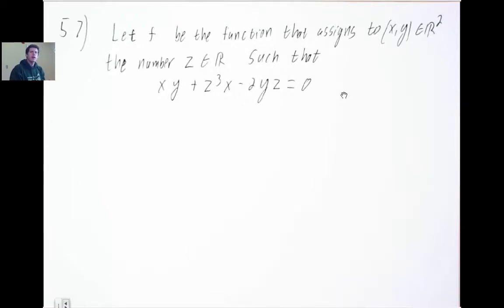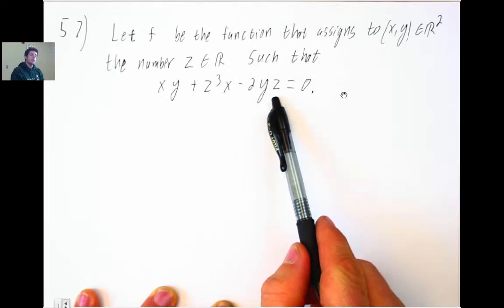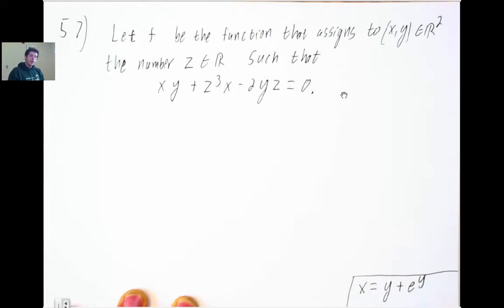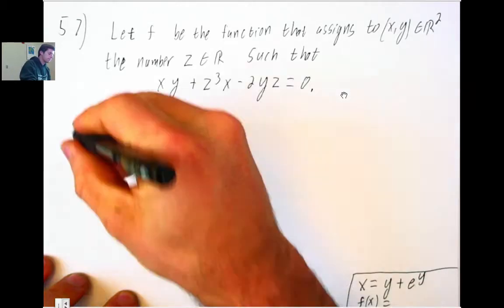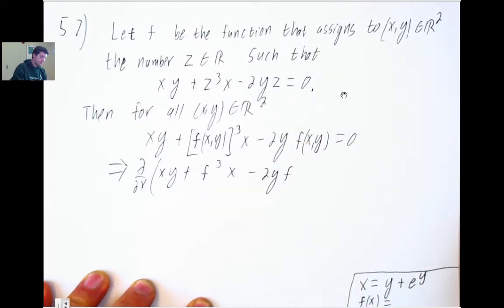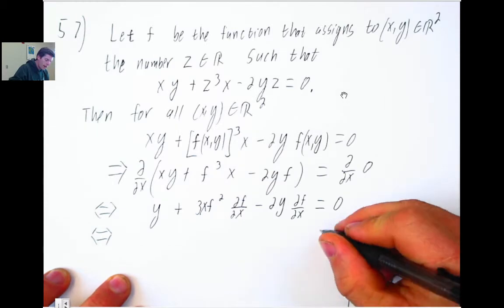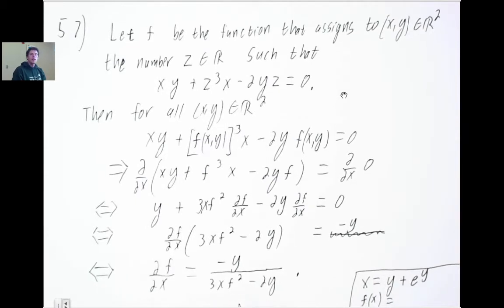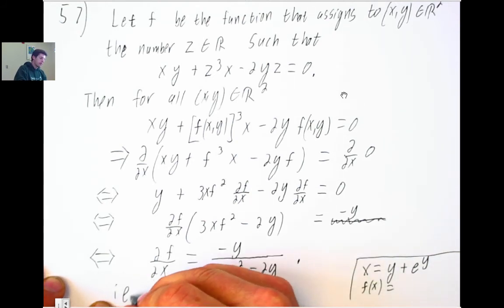14.3#57 Implicit Differentiation